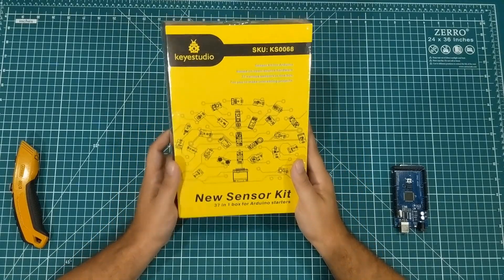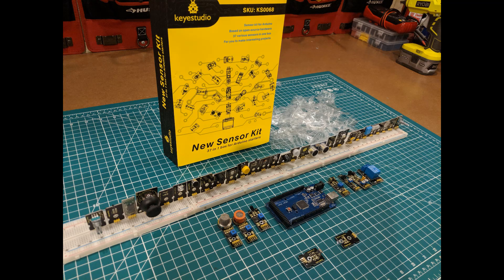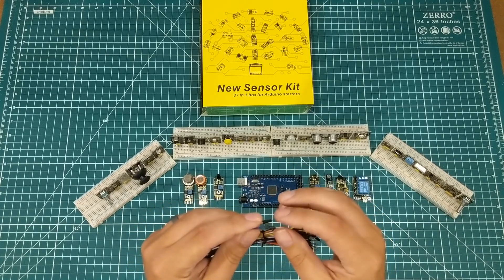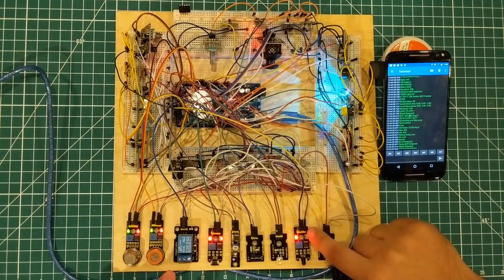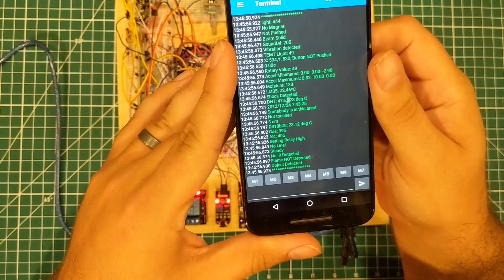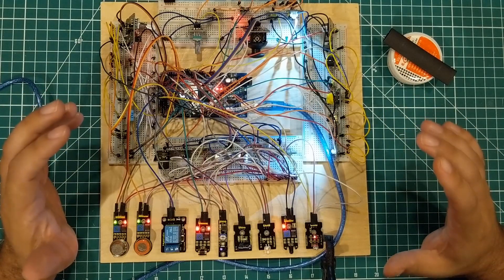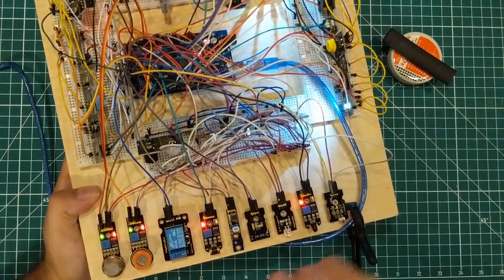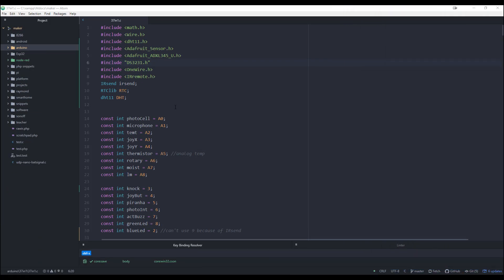37 Sensors, 1 Arduino - Here's what I learned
I hooked ALL 37 sensors from the Keyestudio KS0068 37 in 1 sensor kit at one time and hit a few surprises. Find out what I learned.

If you use this Amazon link it helps the channel with a small comission